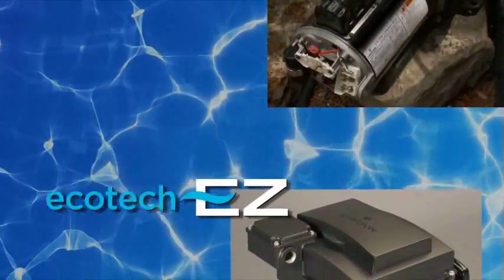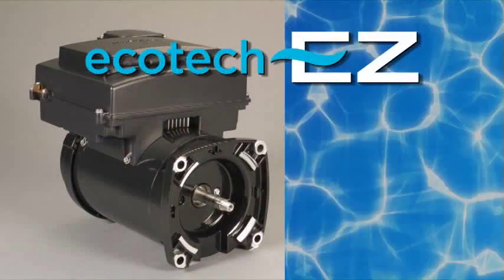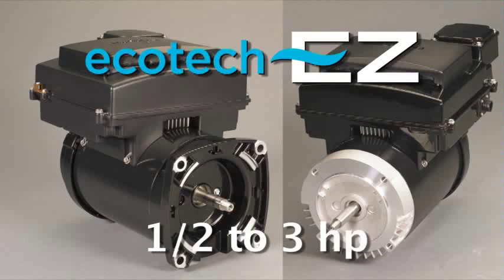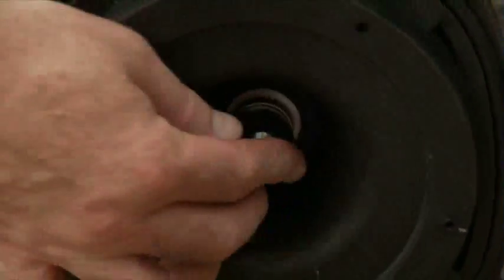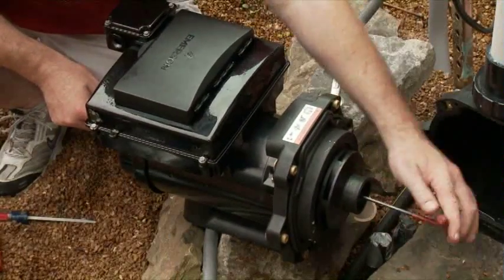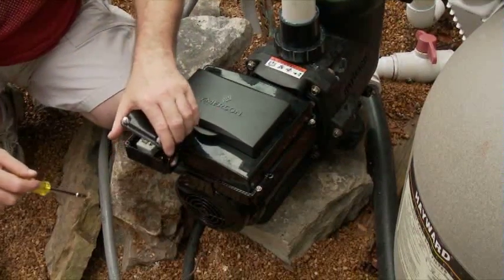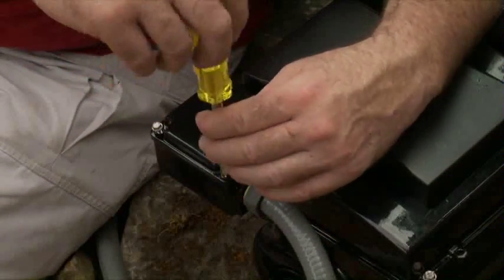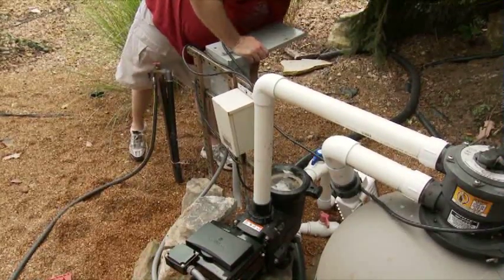EcoTech EZ Variable Speed Pool Pump Motors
EcoTech EZ Variable Speed Pump Motors bolt right on to your existing pump housing.  Variable speed pumps allow you to program your pump to run at different speeds throughout the day so you achieve optimum flow at the lowest possible energy expenditure. Watch as one of our pool professionals demonstrates how to install a new variable speed pump motor.

Get the EcoTech EZ variable speed pump motor at In the Swim

Also find all the pool supplies and equipment you need